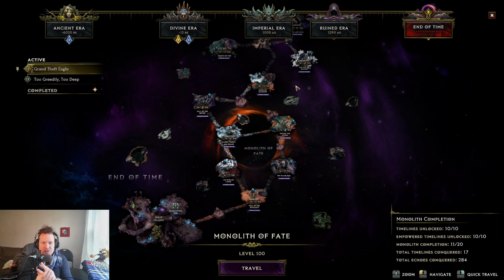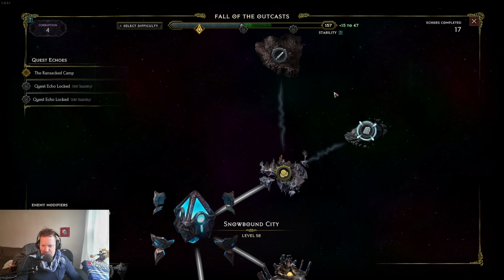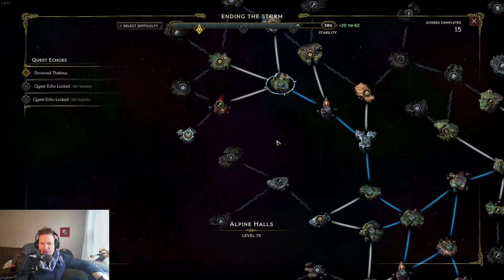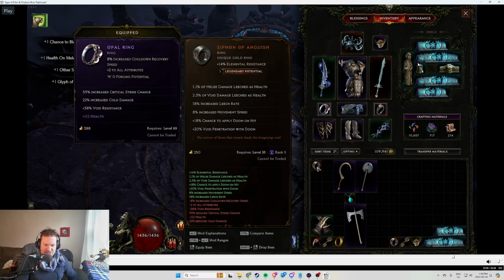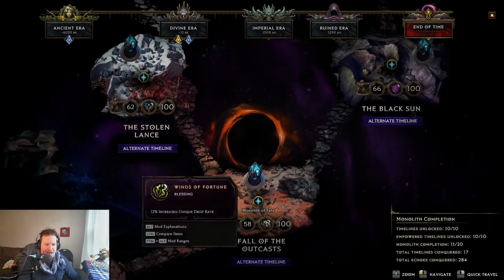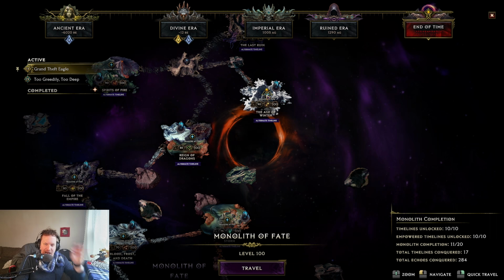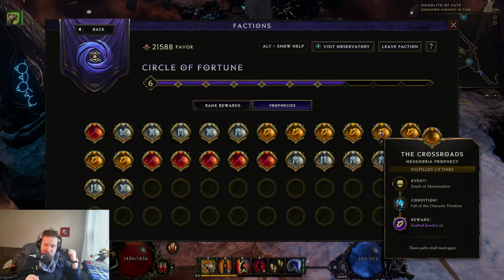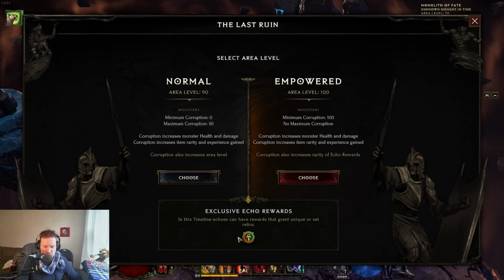LAST EPOCH'S MONOLITH SYSTEM EXPLAINED!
Here is everything you guys need to know about the end-game mapping system for Last Epoch, The Monolith of Fate!
TIMESTAMPS:
0:00 - Intro
0:28 - What Is The Monolith System?
1:50 - What Does It Look Like?
2:10 - When Should You Start The Monolith System?
3:26 - Echo's & Rewards
5:05 - Intro to Quest Echo's, Timeline Stability, Boss Fights
6:28 - Echo Reward Types & Gaining Timeline Stability
8:36 - Example of An Echo/Rewards & Types of Echos
11:36 - Shade of Orobyss Boss Fight
13:26 - Example of Monolith Quest & Boss Fight
16:40 - Monolith Blessing System
19:45 - Exclusive Echo Rewards
21:50 - Last Epoch Database Tool
23:49 - Corruption
25:32 - Prophecies, Special Chests, Rogue Mages
29:30 - Summary/Final Thoughts